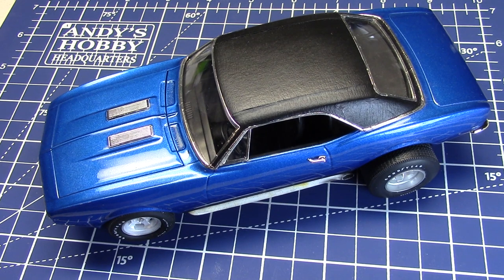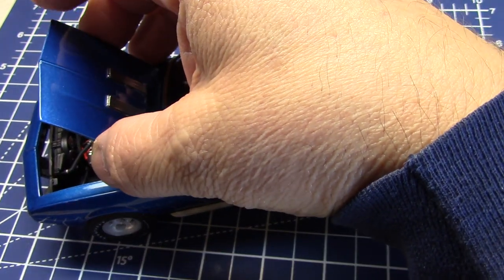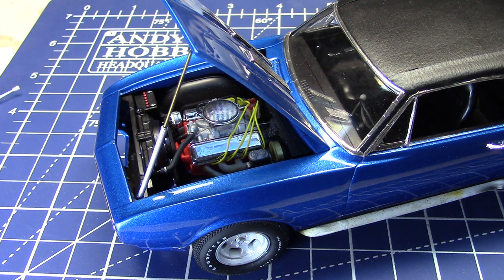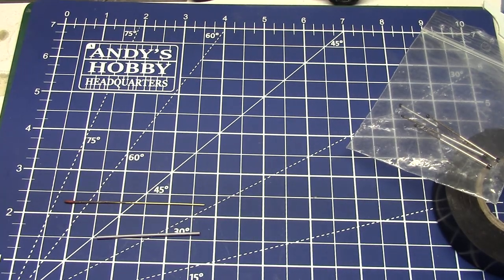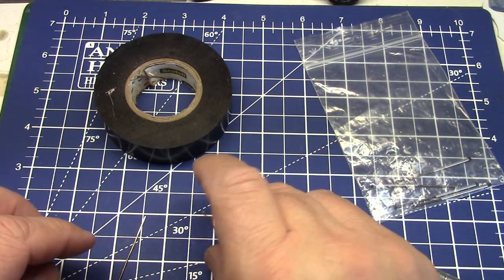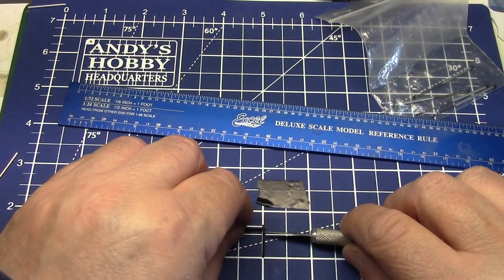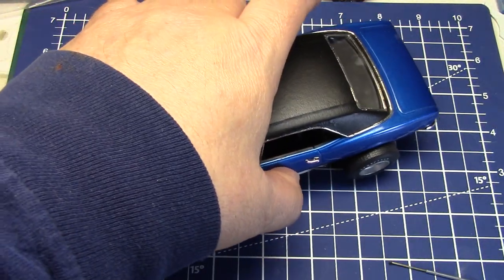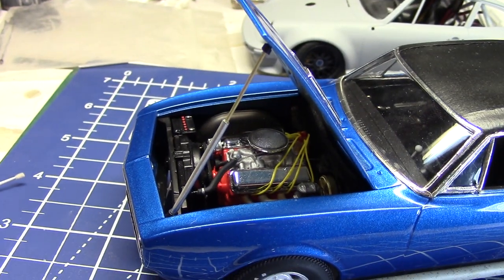Ep.74 Model Car Hood Props How Too. (No Need For Tooth Picks)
How many times have you seen a beautiful model car on display. Only for the over all look of realism is wrecked by what is used to prop up the hood. A TOOTH PICK.  I would like to show you what I make and use that it a much better choice for the look of your model. It's easy and costs almost nothing. And the results is a much better presentation of your model car.
L.C.

Luka Cee's Model Car Hobby Headquarters Facebook Group

Cashew Cosplay

PANDA Void

AZLeo Valor